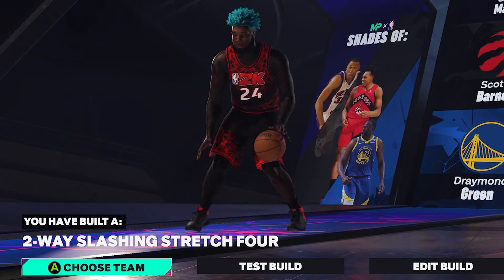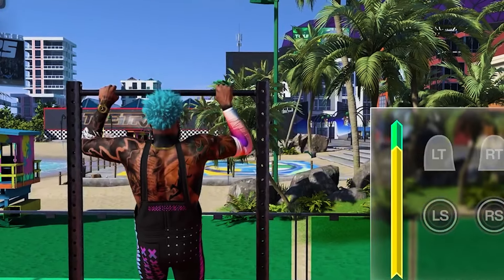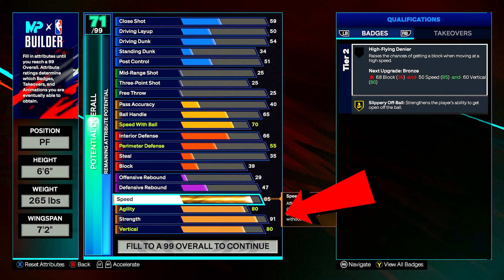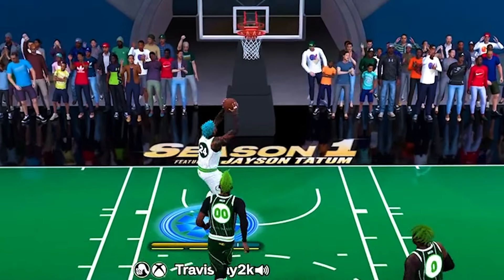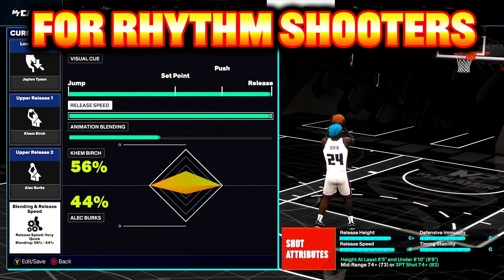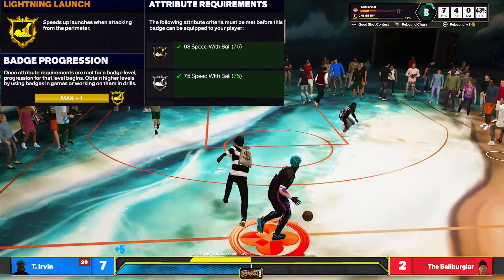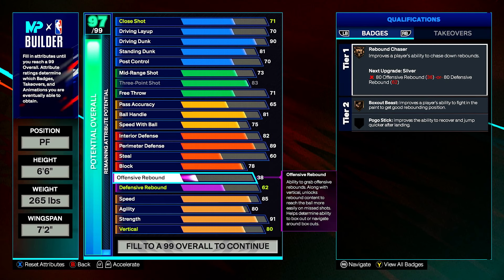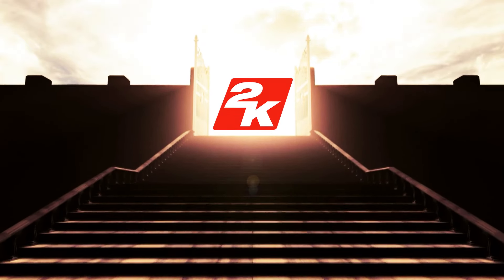The Ultimate 6'6 PF Build in Nba 2k25 (The Multiverse Zion Build)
This might be The Best Build 2k25 have for a Power Foward build in Nba 2k25! This Nba 2k25 build can shoot, and defend the paint with ease! Being a 6'6 Build makes this worth watching. You can definitely play as the Best Nba 2k25 Center build in Park with this one of a kind Zion Build!

Thanks for the love and support! I hope you guys enjoy the content I provide!